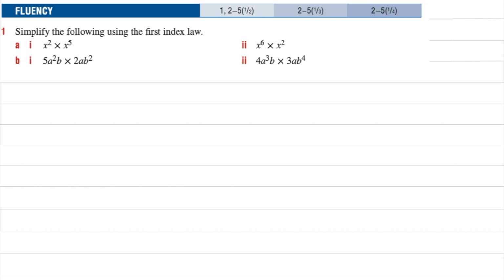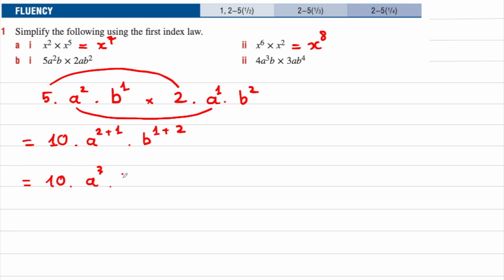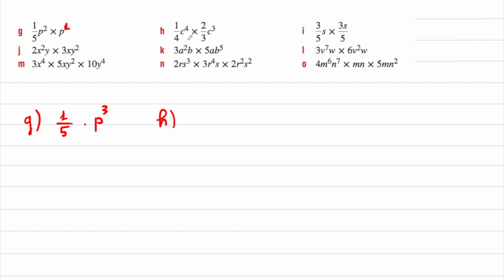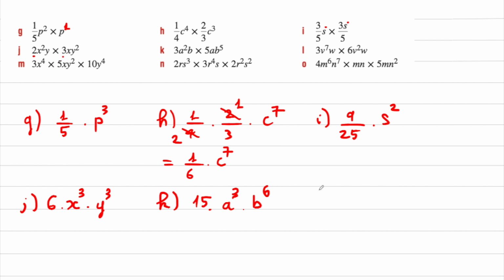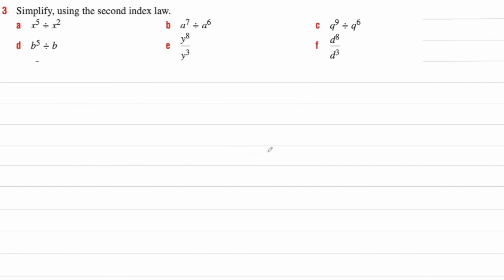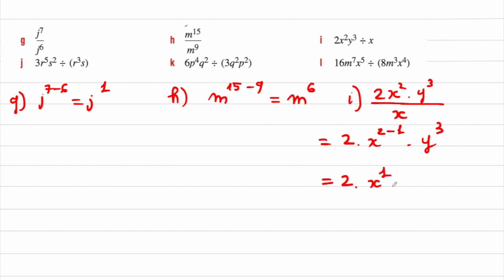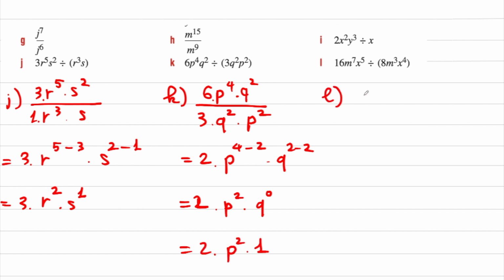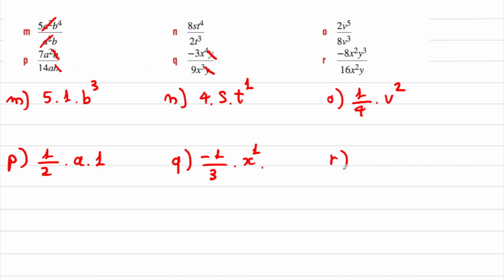Are You Making This Common Index Law Mistake In Essential Math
Welcome to another lesson in Essential Math 10! In this video, we will explore the Law of Indices and practice simplifying expressions using exponent rules. You'll learn how to handle multiplication and division of indices, apply the product and quotient rules, and simplify algebraic expressions step by step. This video is perfect for students who want to strengthen their understanding of exponents in algebra. Watch until the end to test your skills with different examples and explanations!

00:00 - 00:10 Introduction to Essential Math 10 and the Law of Indices
00:10 - 01:00 Understanding the First Index Law (Multiplication of Indices)
01:00 - 03:30 Simplifying expressions using exponent rules
03:30 - 06:20 Applying the Product Rule to algebraic terms
06:20 - 08:45 Working with constants and variables in exponent expressions
08:45 - 10:10 Combining exponents with different bases
10:10 - 12:00 More practice on multiplication of indices
12:00 - 14:30 Introduction to Division of Indices
14:30 - 16:00 Applying the Quotient Rule in simplifications
16:00 - 18:45 Fractional exponents and how to simplify them
18:45 - 20:30 Final review and key takeaways